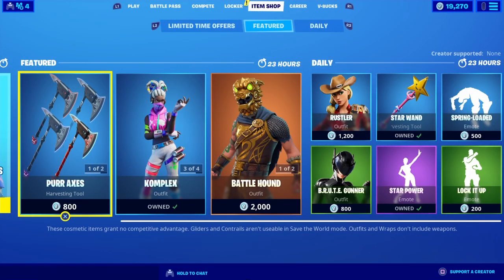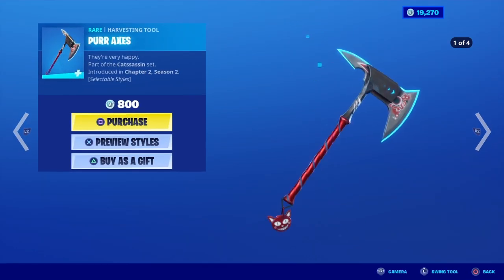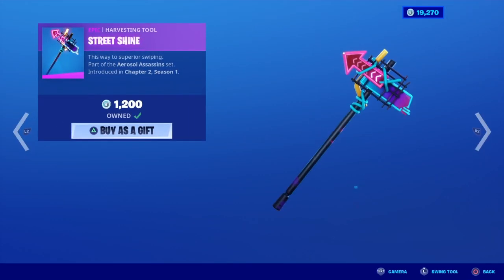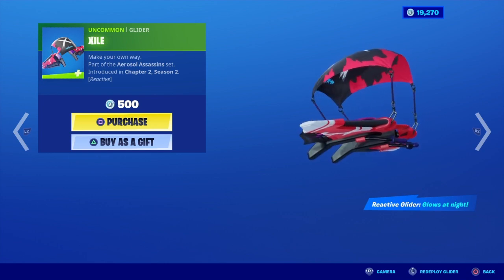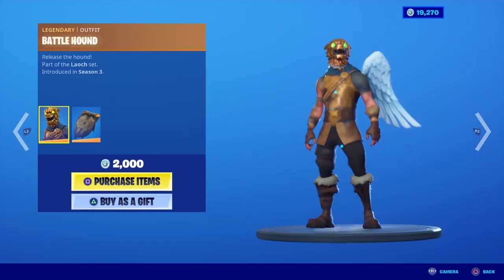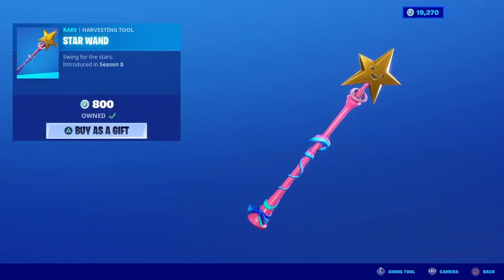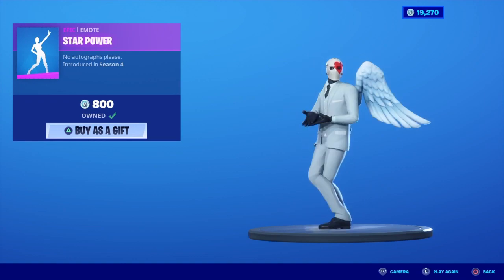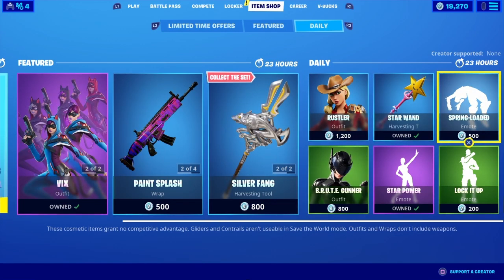FORTNITE ITEM SHOP [18th May 2020]